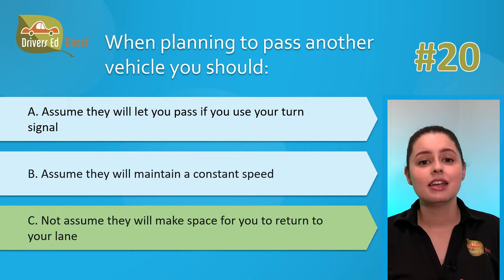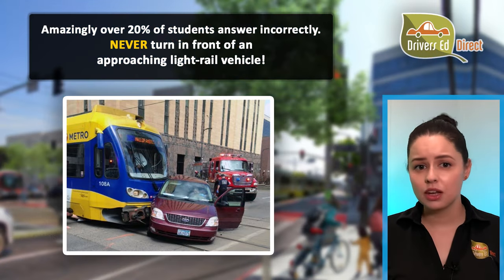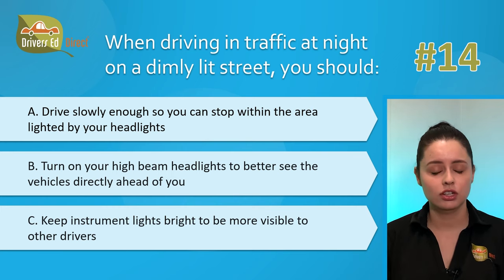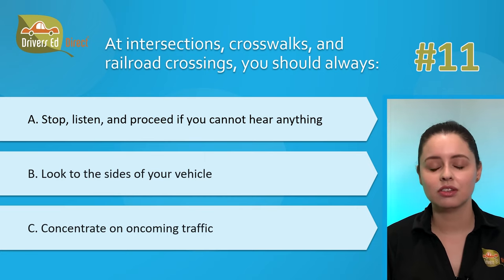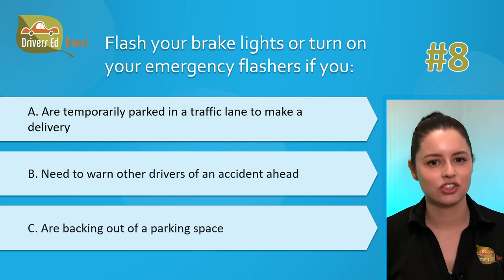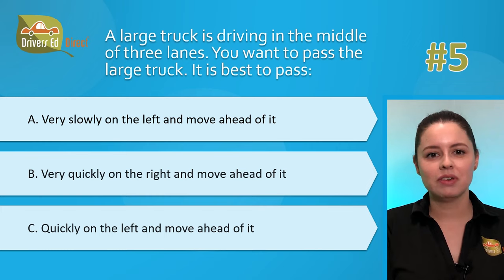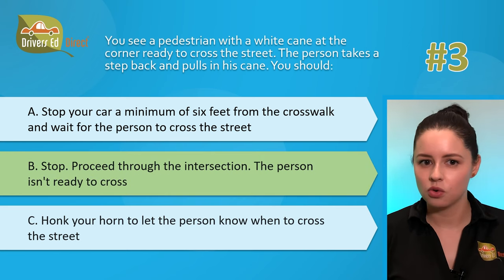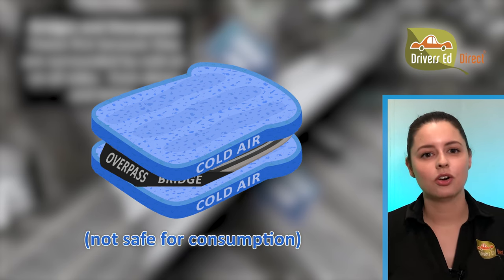20 Essential DMV Questions: Answers to the 20 Hardest Permit Questions for the "Safe Driving" Topic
*Prepare to Ace Your DMV Permit Test! 🚗*
By popular demand, we've compiled and ranked the 20 most challenging DMV permit test questions in the "Safe Driving" category—from easiest to hardest! 🏆 The #1 hardest question on this list stumps over 60% of test takers! Join “Permit Quiz Liz” as she dives deep into one of the most critical topics on the DMV knowledge test: Safe Driving Practices.

*A Must-Watch for Aspiring Drivers!*
Instructor Liz has a helpful note:
"In this video, we’re not just covering tough questions—we’re providing the correct answers AND breaking them down with clear, easy-to-understand explanations. This isn’t just about memorization; it’s about truly understanding what the DMV is testing you on. While this video will undoubtedly boost your chances of passing, I strongly recommend that you also read the DMV Driver Handbook. It’s your ultimate guide to all the possible content that could appear on your test—so study up!"

Top 20 Toughest Questions: Sorted and ranked by difficulty to challenge your knowledge.
Real DMV Exam Answers: Get the exact answers you need to pass.
In-Depth Explanations: Understand the reasoning behind each answer.
Boost Your Confidence: Prepare thoroughly for your permit test.
Don’t miss this essential guide—your permit test success starts here! 🚦

0:58 - Top 20 Most Difficult Questions
8:50 - Top 10 Most Difficult Questions
12:43 - Top 5 Most Difficult Questions

How do we know that these are the hardest SAFE DRIVING questions?  Because we LOVE stats (it's true) and have compiled 15+ years of internal practice test score data to rank REAL DMV permit test questions in our system from hardest to easiest.  The 20 questions you are about to watch are hands-down the hardest questions in the Safe Driving category that you'll encounter.

Besides that, be sure to take as many practice tests as possible and read that DMV Handbook front-to-back.  You can watch all of the Drivers Ed Direct permit practice test videos

Ready? Set? Let's get at it!